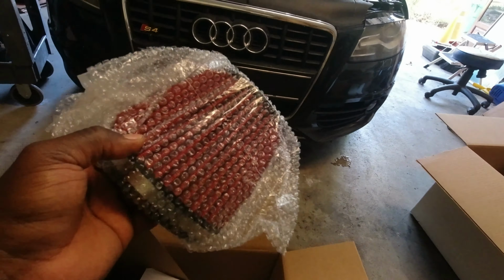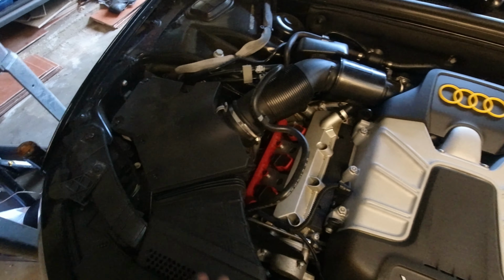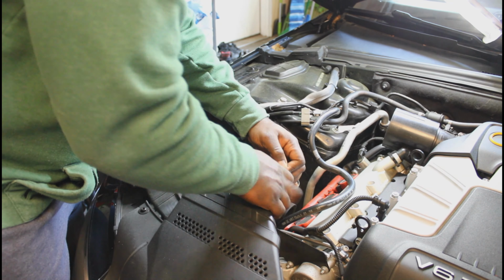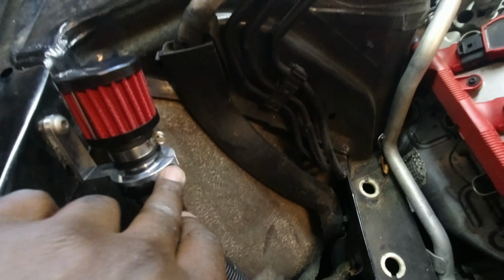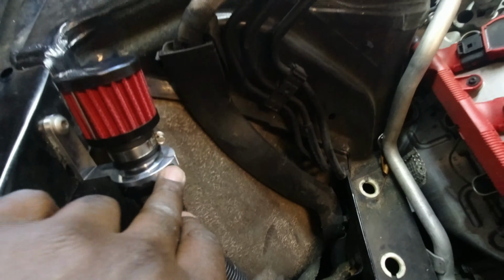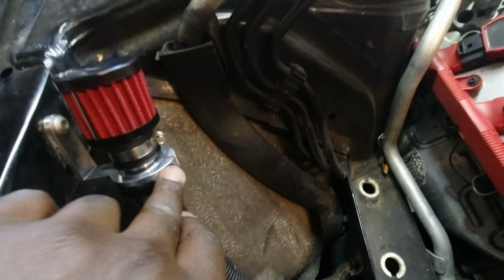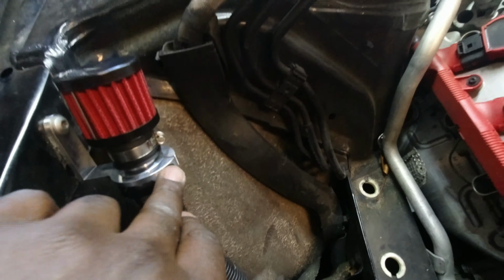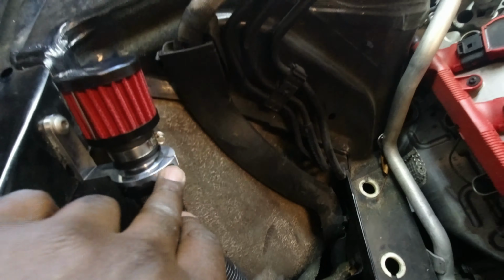INTAKE INSTALLATION | B8 S4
HEY, GUY IVE INSTALLED MY SECOND MODIFICATION ON MY AUDI S4. ENJOY!